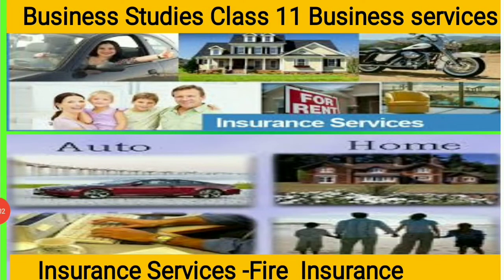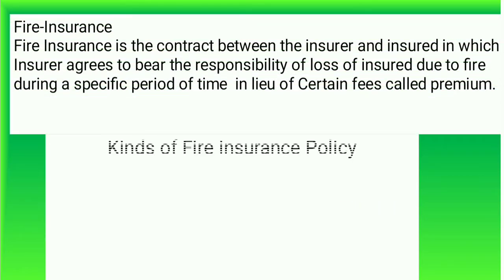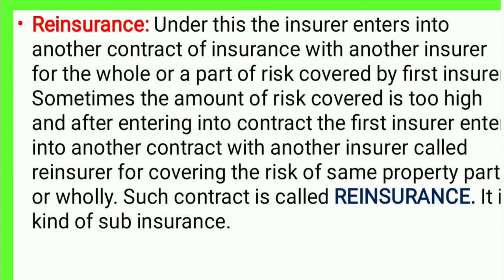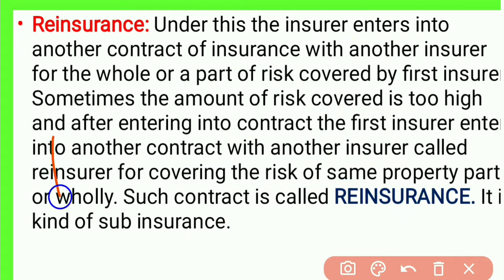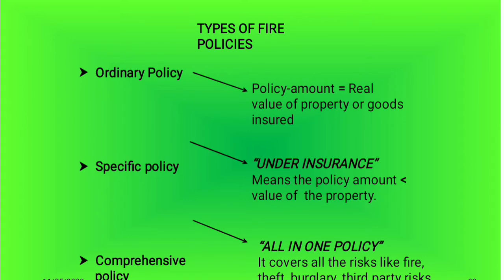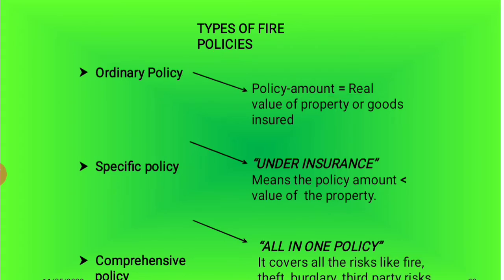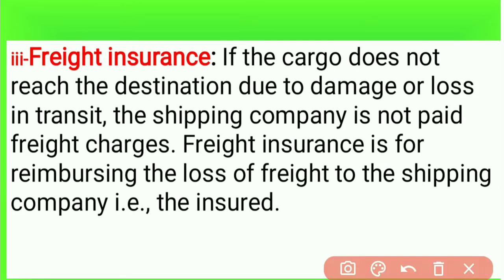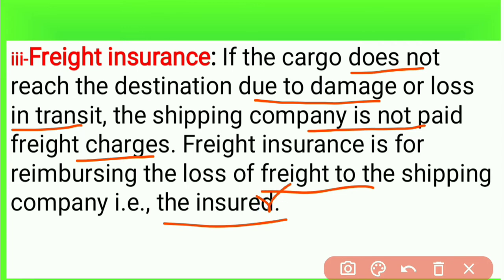Fire & Marine Insurance Business services Class 11 Business studies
This video help you to understand the meaning of Fire insurance and it's types